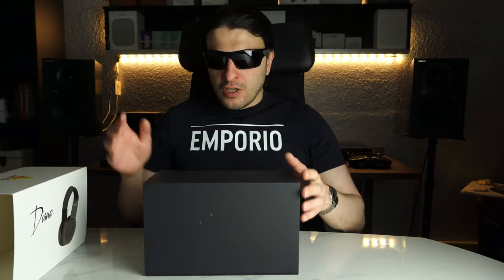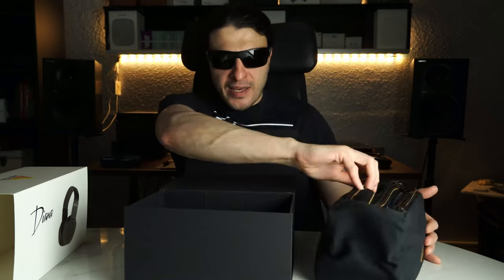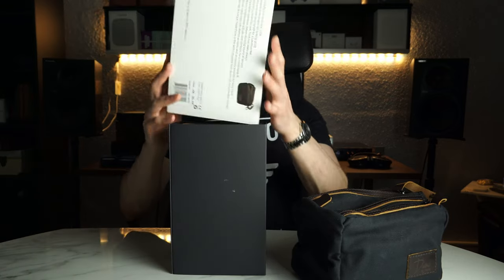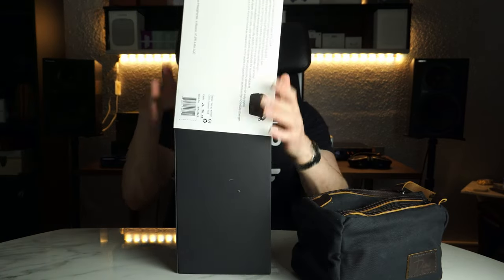Abyss Diana Phi Review. The awkward middle child?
Abyss”s  next, Diana headphone in the lineup, in an already crowded class of headphones, how does it fair?
 All equipment mentioned.

DoubleHelix cables

Edited by
Instagram.com/bitwolf.film

0:00 Chapters
0:57 Intro
1:55 Unboxing and hardware
5;59 The headphones
10:07 Sound, pad rotation
12:13 Overall sound characteristics
15:55 FR breakdown and bass
21:18 Mid-range
26:01 Treble
28:04 Equipment pairing
33:08 timbre, vocals, dynamics
36:22 Conclusion